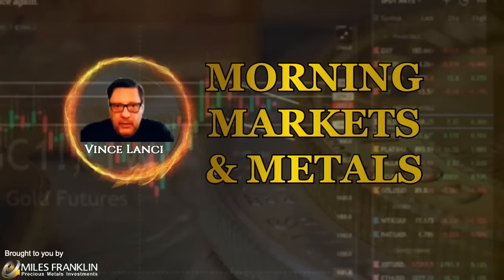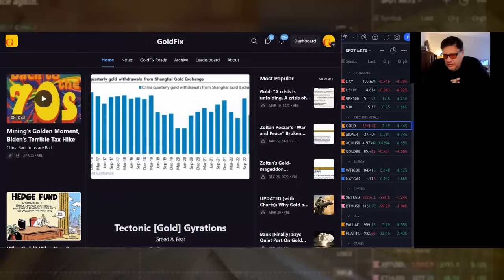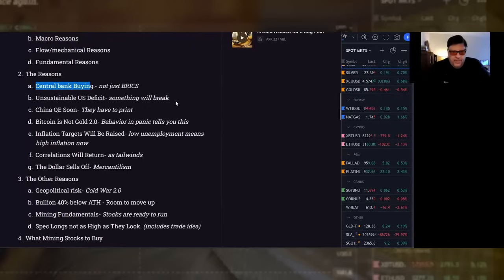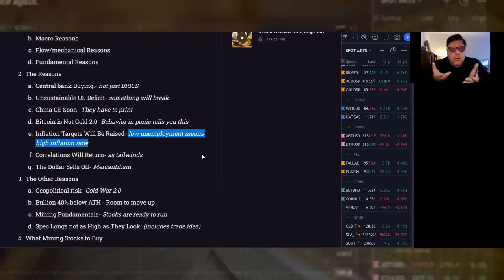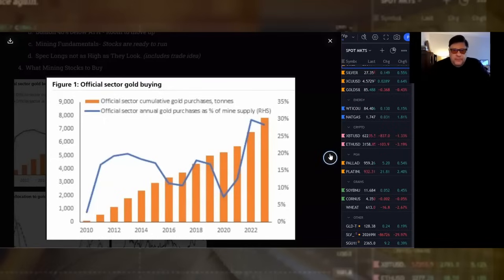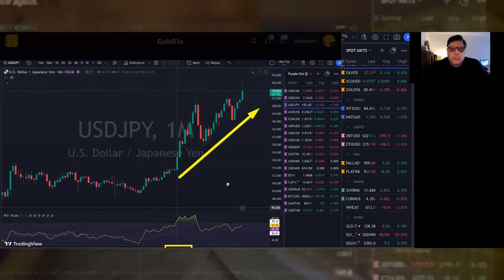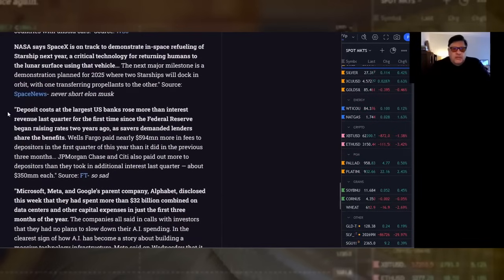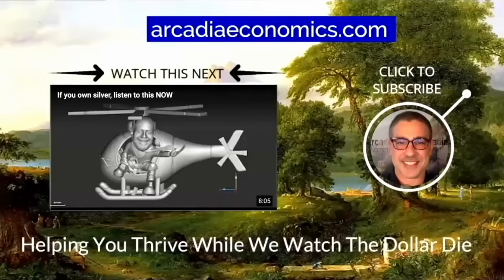Vince Lanci: After Gold, Silver Rally, Attention Shifts To The Miners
VinceLanci: After Gold, Silver Rally, Attention Shifts To The Miners

With gold and silver prices stabilizing after a furious 2 month rally, the market's shifting its attention to the earnings out of the miners.

In today's show Vince mentions how the banks are talking about the mining stocks, which means their clients are asking about the mining stocks. Vince walks through the message the banks are sharing with their clients, and also the reasons they're offering as to why to continue buying gold.

Of course Vince also covers the latest geopolitical news to bring you up to speed, and to find out more, click to watch the video now!

To get US junk silver (pre-1965 dimes and quarters) for only $2.75 over spot, call or email Miles Franklin Precious Metals at:

To join our free email list and never miss a video

(URL0VD)

We do receive compensation from Miles Franklin from orders placed through our show.